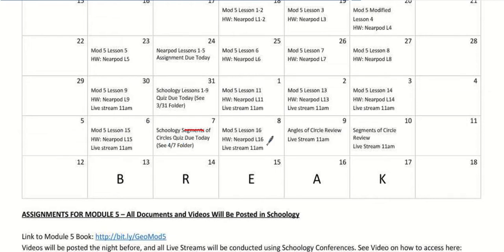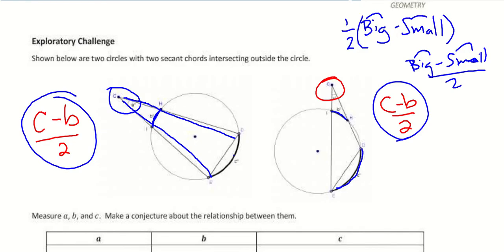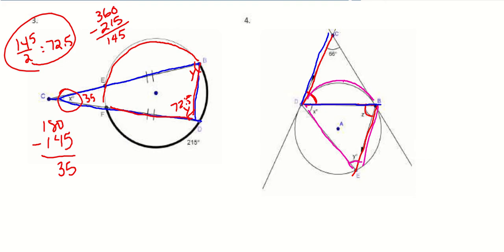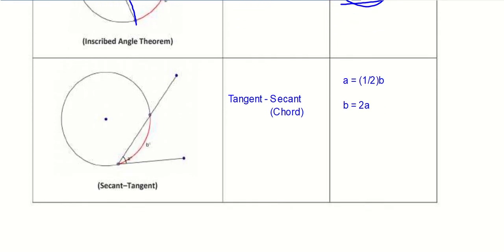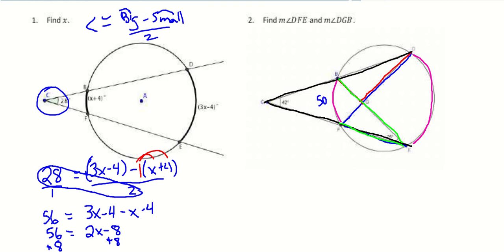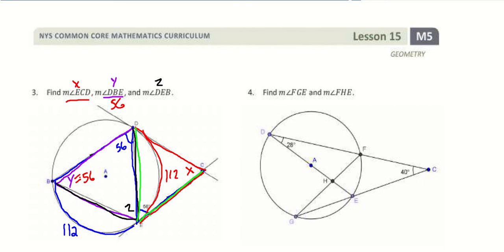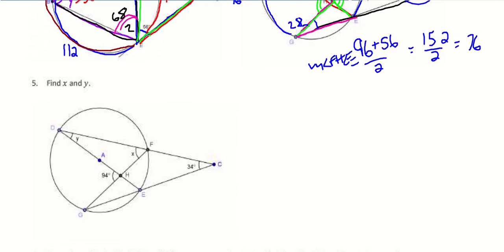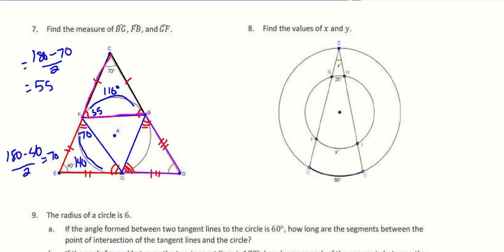Geometry Module 5 Lesson 15 Video